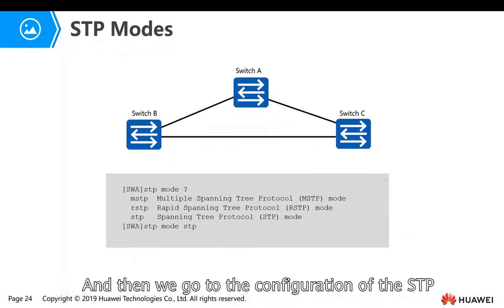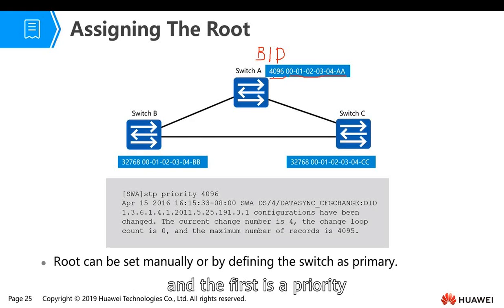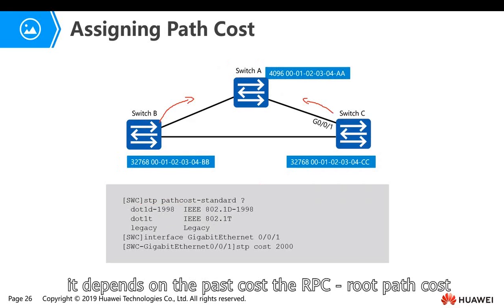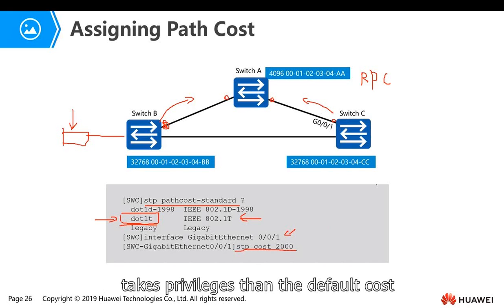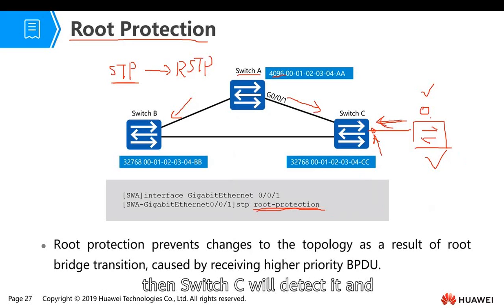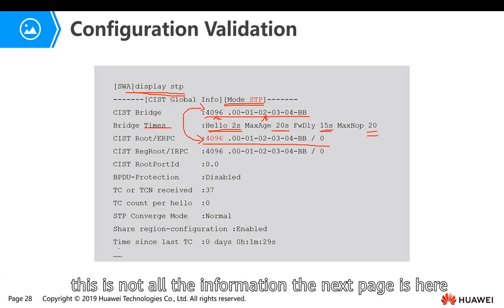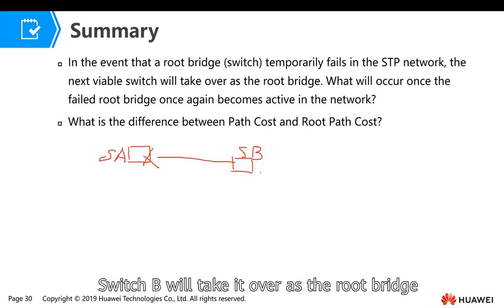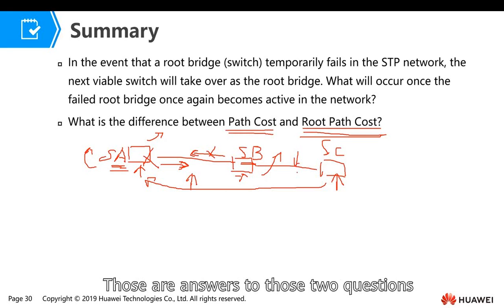3.2.5 Spanning Tree Protocol-5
3.2.5 Spanning Tree Protocol-5
This section introduces  the STP configuration.

Spanning Tree Protocol-5